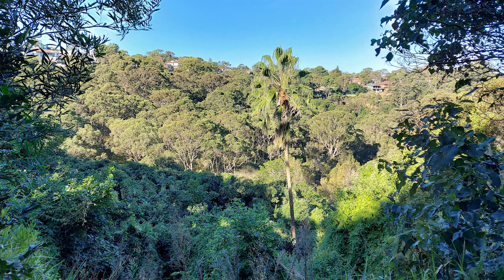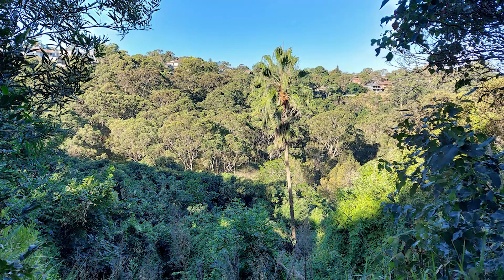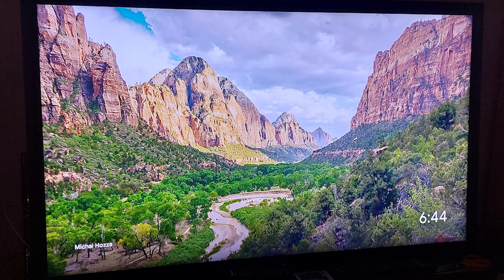Building a painting in layers - Hidden Valley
How to paint with layers is an important skill to master. I show how I use his technique to build up elements of the painting "Hidden Valley" artwork for a fantasy roleplaying adventure book cover.
This differs from illustration in numerous ways and has its own benefits and pitfalls.